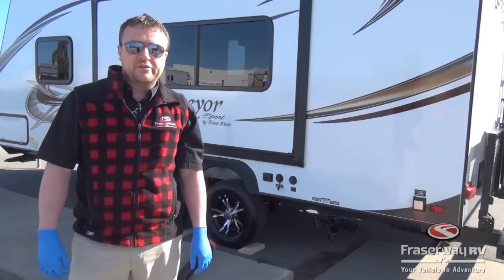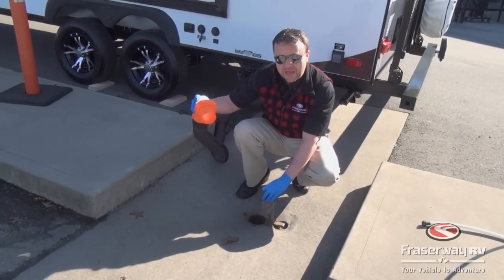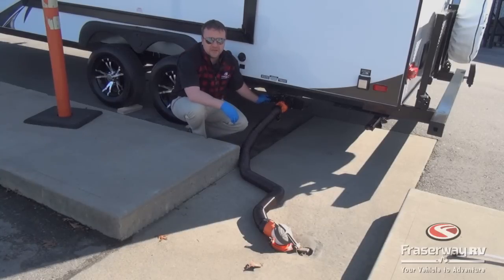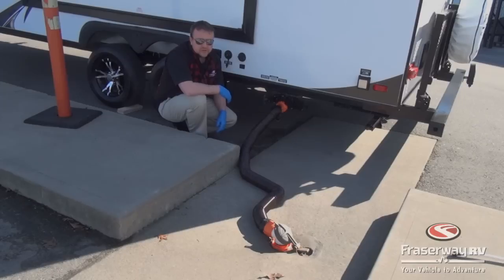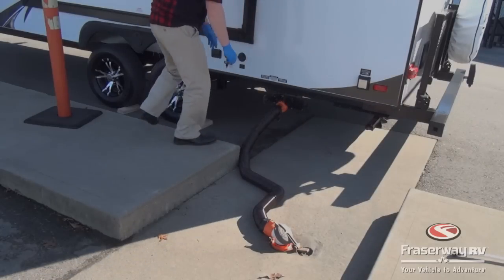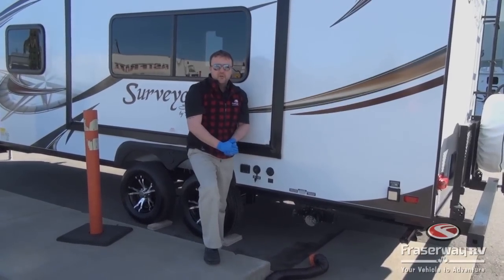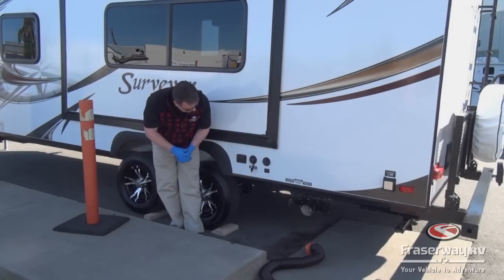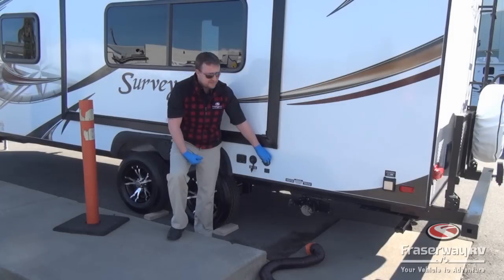RV Tutorials: How To Use A SaniDump Station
Some basic tips and walkthrough on how to use a sanidump station to drain your grey and black water tanks.

or your nearest Fraserway RV dealership today!